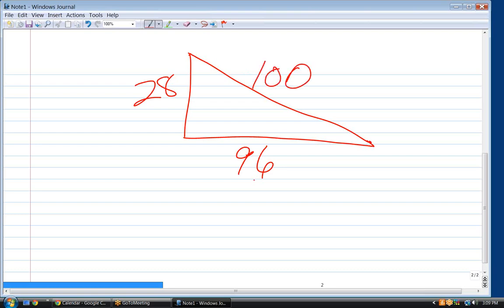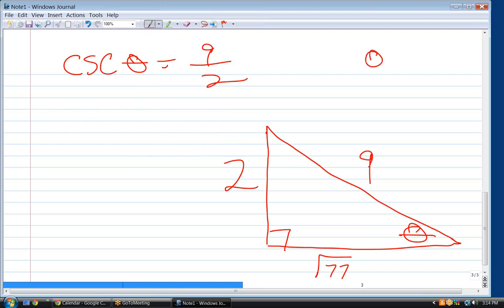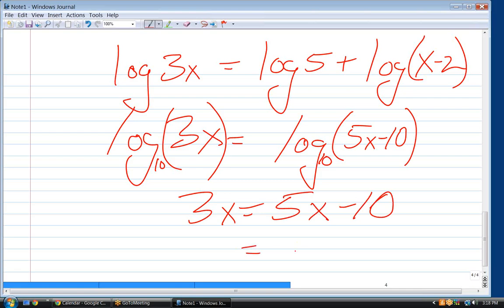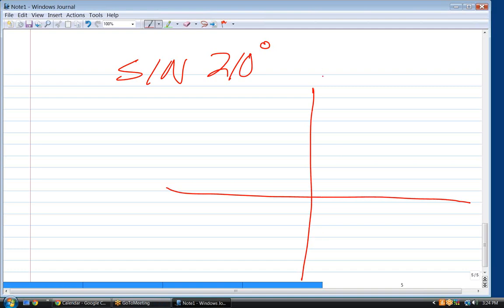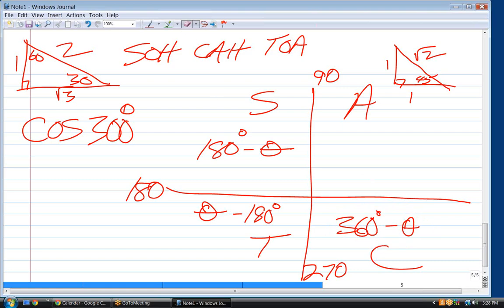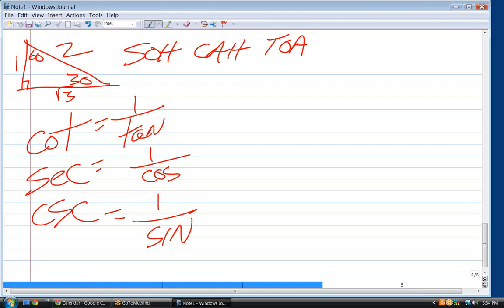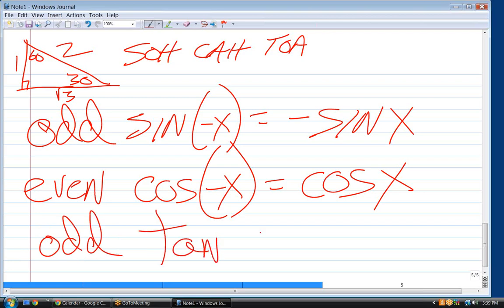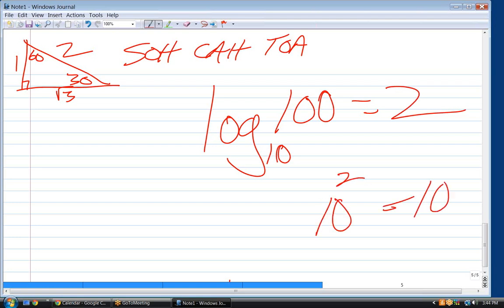Online Trig tutoring, Unit Circle, LS111214